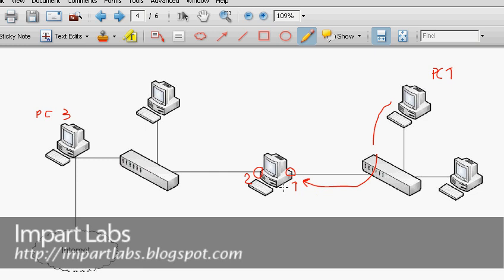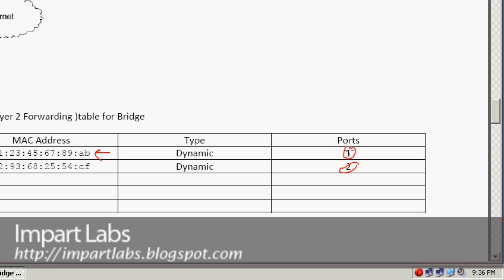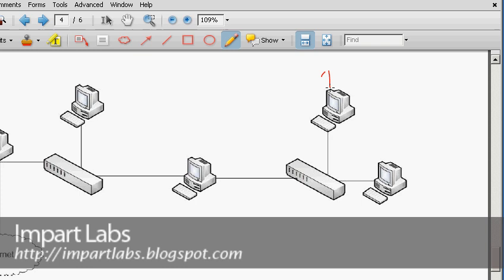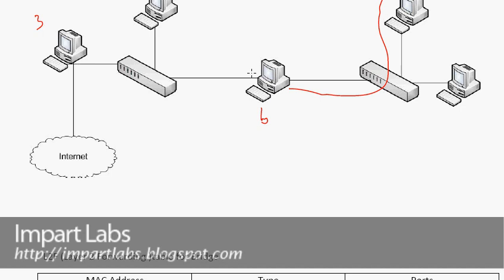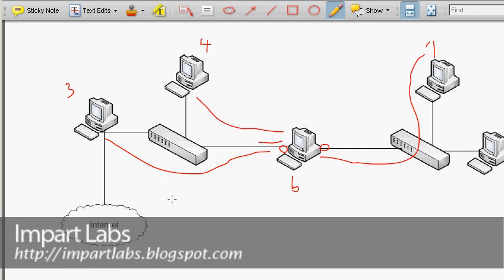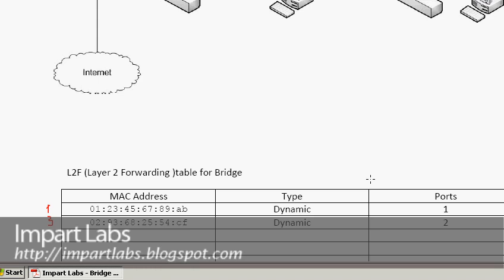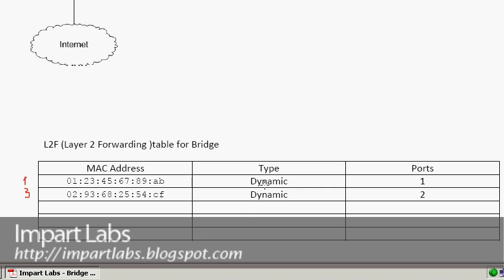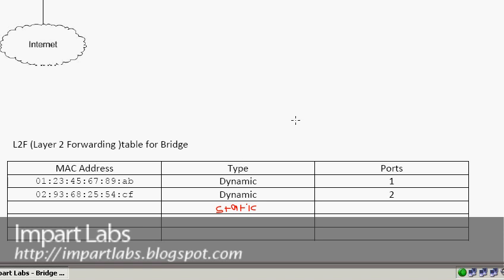Bridged Networking - Part 7(MAC Table,Filter,L2F,Dynamic)